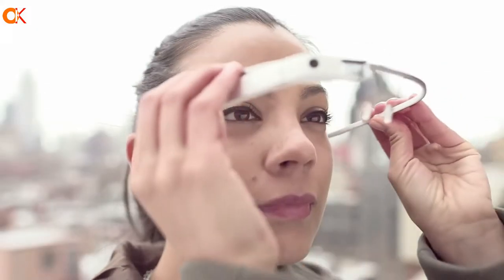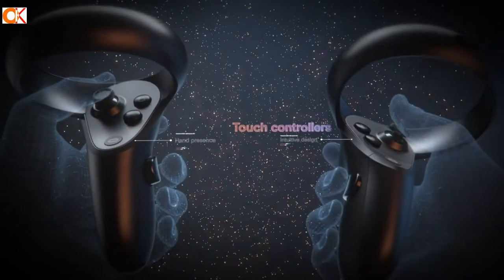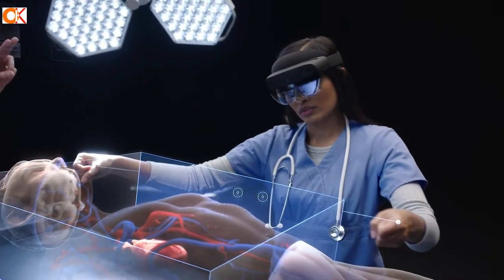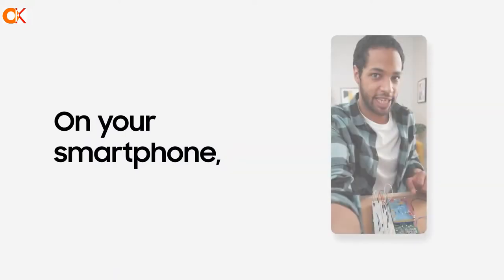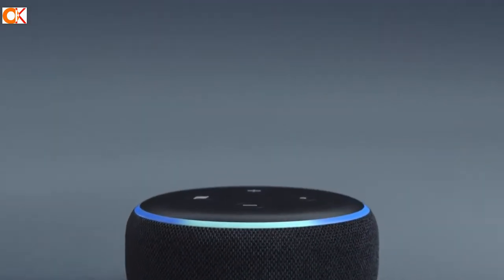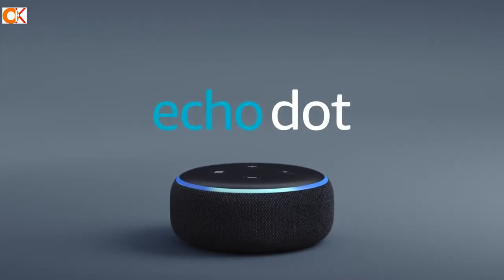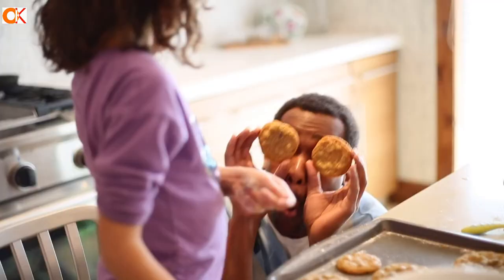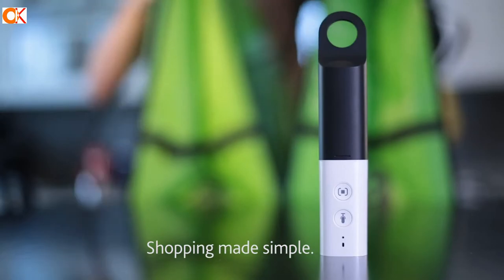10 Coolest Gadgets of the Future You'll Need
10 Coolest Concepts of the Future You'll Need
The next generation gadget are here. They are going to change the World in a big way. These futuristic gadgets are part of the next generation. You can use them to your advantage on the web, on the real world and even in games. Some of them look like accessories rather technology, but they are meant to be used with smartphones and other devices.

00:00. Introduction
00:19 Google Glass
00:59 iWatch
01:27 Oculus Rift
02:14 Microsoft Hololens
03:47 Samsung Gear VR
04:59 Smartthings Can
05:28 Amazon Echo
06:27 Lytro illum
07:45 Olloclip 4-in-1 Photo Lens for iPhone
09:11 Amazon Dash Button